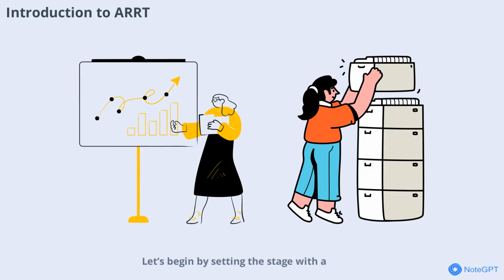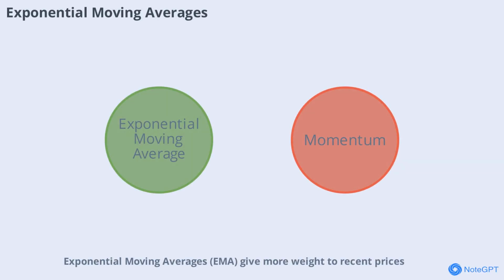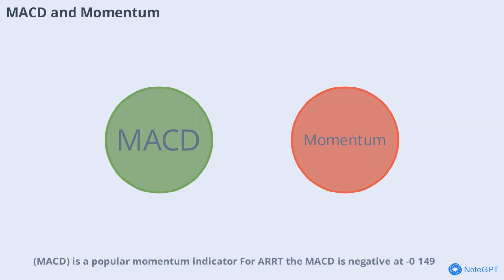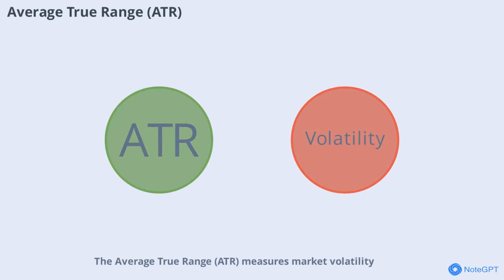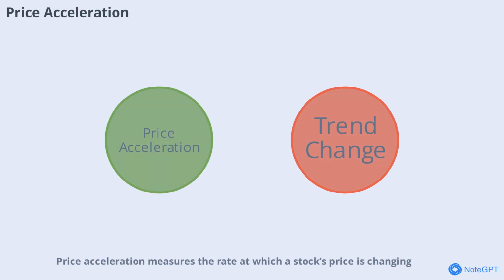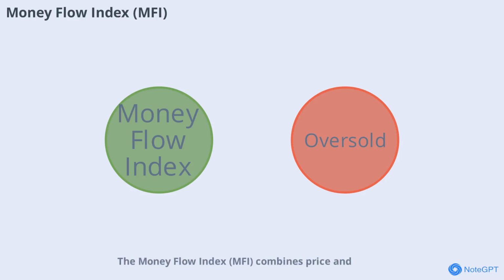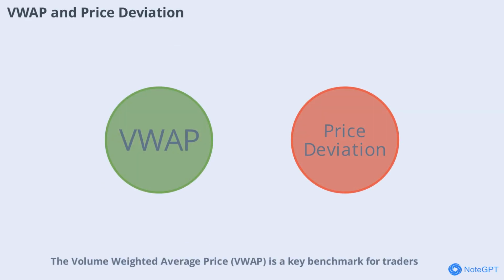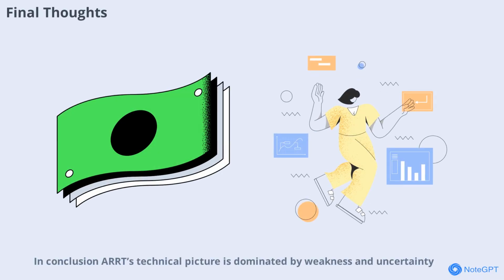ARRT Stock Analysis - Stock Trading on the OTC market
Welcome to our in-depth technical analysis of ARRT, a stock trading on the OTC market. In this video, we’ll break down the latest trends, key technical indicators, and recent price movements for ARRT. Whether you’re a seasoned trader or just starting out, understanding the technical landscape is crucial for making informed decisions. Over the next several scenes, we’ll explore everything from moving averages to momentum indicators, and we’ll also take a closer look at the historical price action over the last three months. Let’s begin by setting the stage with a quick overview of ARRT’s current price and market context.